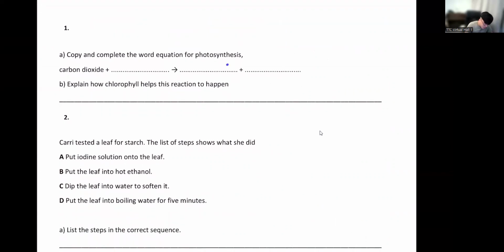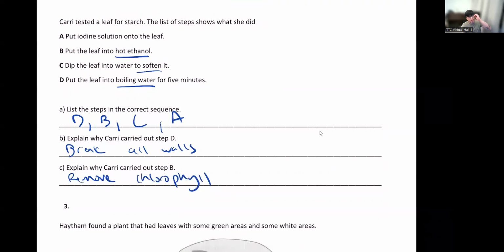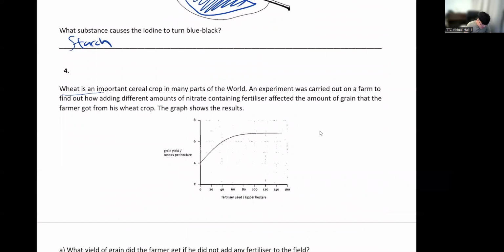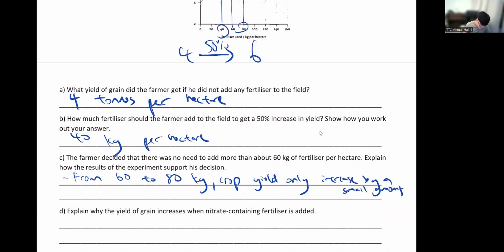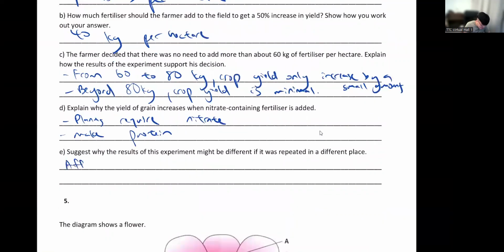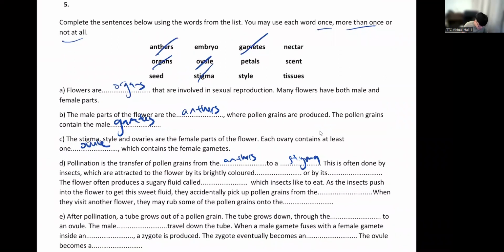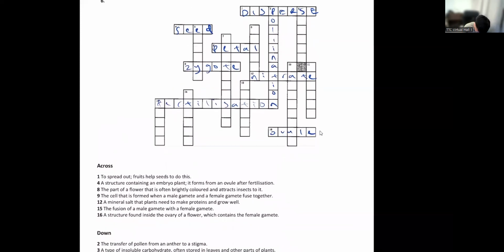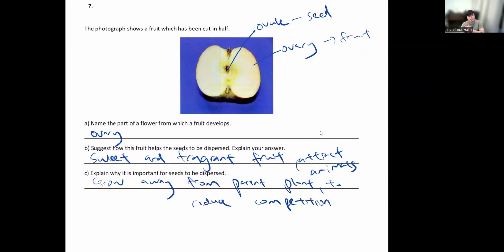science year 9 dec week 4